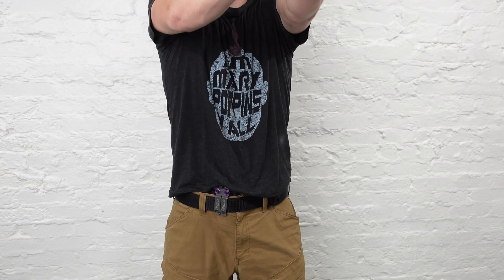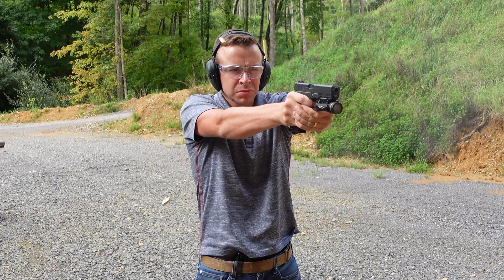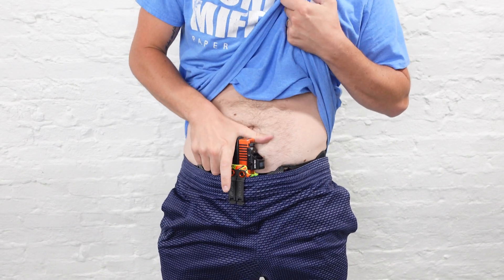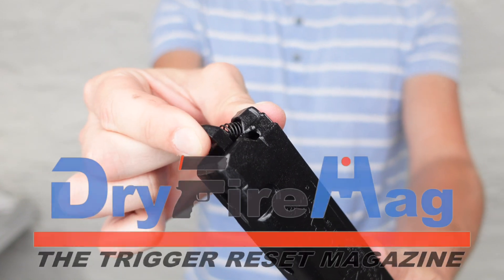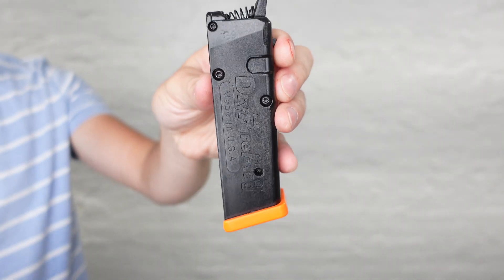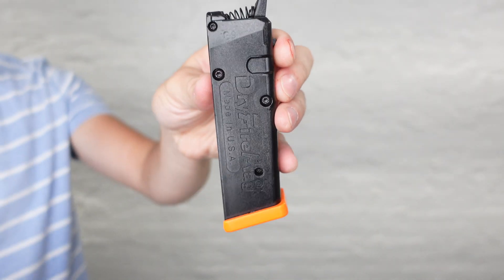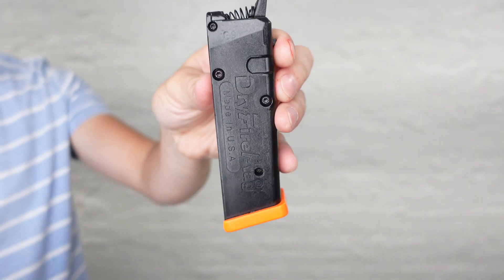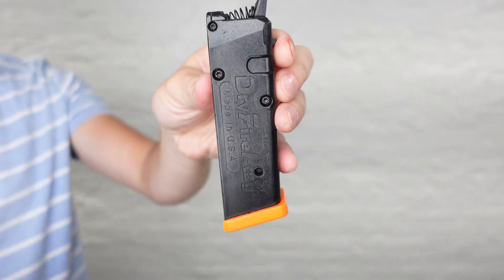Conceal Carry in Gym Shorts or Sweatpants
Looking to conceal carry in gym shorts or sweatpants? This video breaks down easy, real-world solutions for carrying a firearm without a belt. Eclipse Holsters and the PHLster Enigma make carrying without a belt simple! Whether you're at the gym, lounging, or running errands, find out how to keep your firearm secure and accessible.